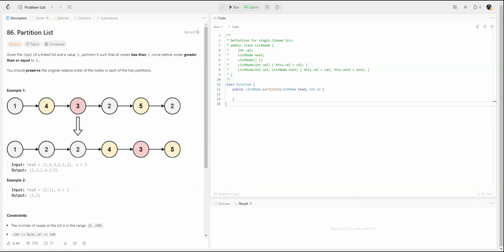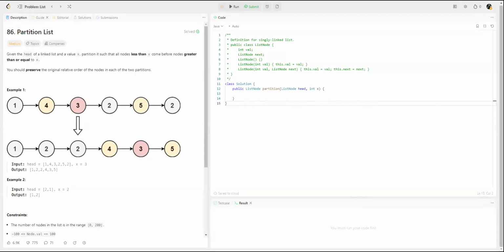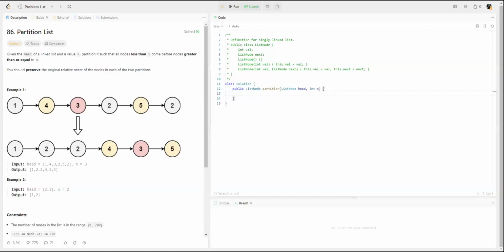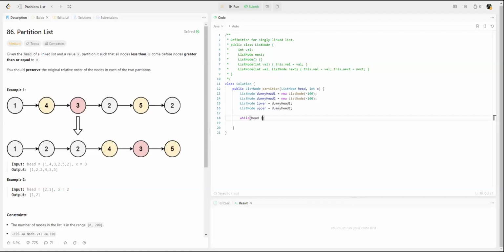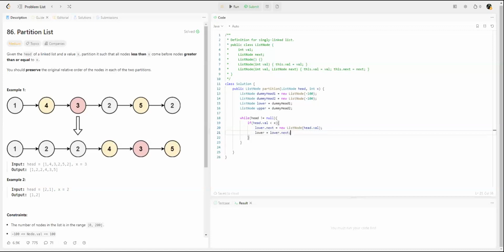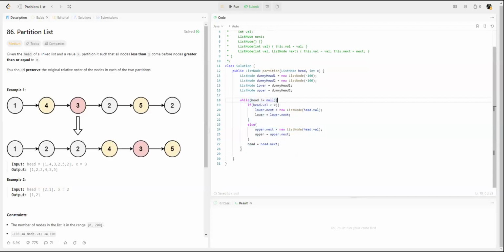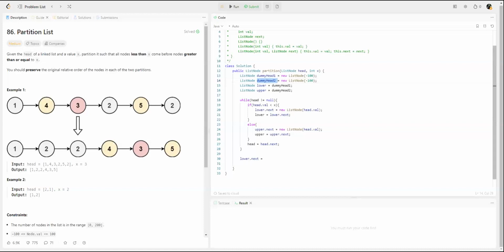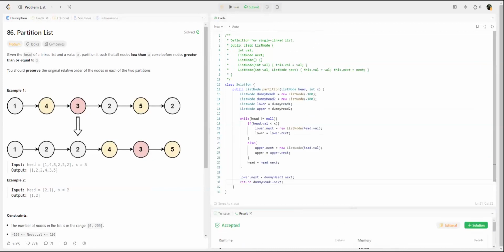Leetcode 86. Partition List | Linked Lists